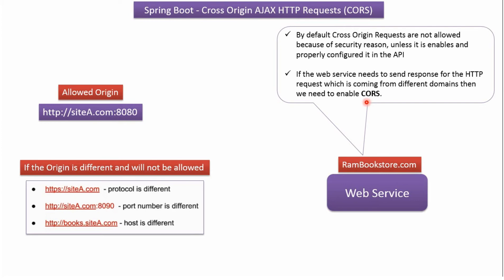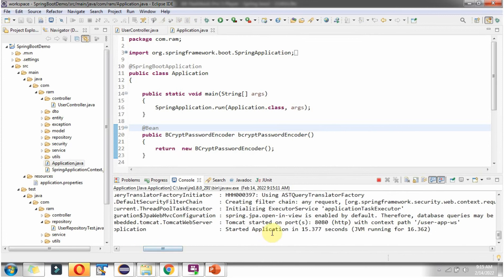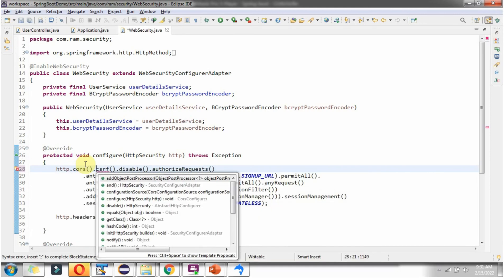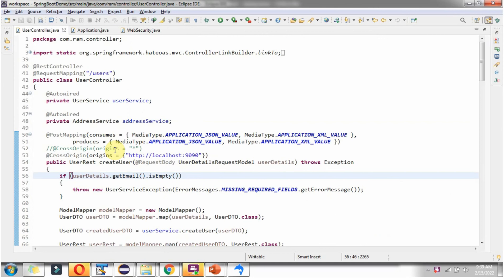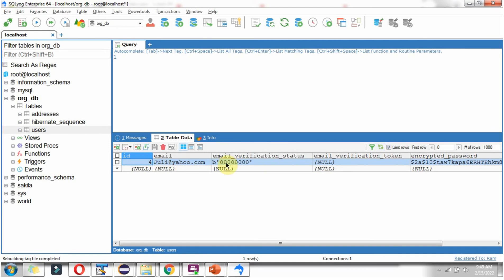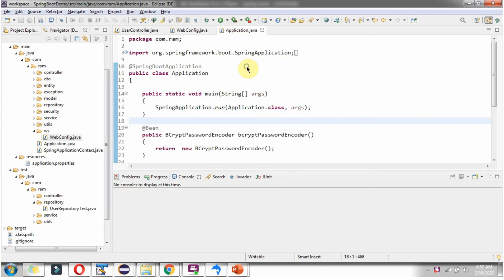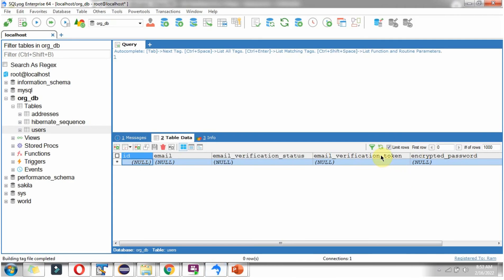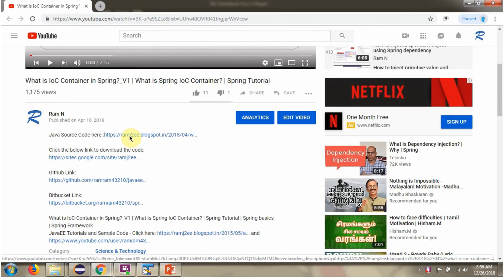Demystifying CORS in Spring Boot: Tackle Cross-Origin AJAX Requests | CORS Simplified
In this video, we break down CORS in Spring Boot to help you tackle cross-origin AJAX requests. Learn how to enable CORS and simplify your web development with Java.

Are your **browser requests getting blocked** with errors like **CORS policy error** or **No Access-Control-Allow-Origin header**? In this video, we explain **CORS in Spring Boot** in simple, beginner-friendly language so you finally understand what is happening and how to fix it safely.

You will learn what **CORS (Cross-Origin Resource Sharing)** actually means, why browsers block some requests, and how to allow the **right origins** without opening security holes in your **REST API**.

This is perfect for anyone working with **AJAX calls**, **frontend JavaScript frameworks**, or **separate frontend and backend projects** (for example React frontend calling Spring Boot backend).

✅ What **CORS** is and why browsers block cross-origin requests
✅ What **origin** means (protocol, domain, port) and why different origins cause CORS errors
✅ How **preflight requests (OPTIONS)** work behind the scenes
✅ How to fix CORS in **Spring Boot** using `@CrossOrigin` at the controller level
✅ How to define **allowed origins**, **allowed methods**, and **allowed headers** in a safe way
✅ How to handle **global CORS configuration** using a `WebMvcConfigurer`
✅ When you should NOT set `*` (allow all) in production
✅ How to test your changes using simple AJAX or fetch requests from another domain

By the end of this video, you’ll understand how to **solve CORS errors in Spring Boot** and how to make your **cross-origin AJAX calls** work without guessing and without copy-pasting random code.

👉 If you found this CORS guide helpful, don’t forget to **LIKE**, **COMMENT**, **SHARE**, and **SUBSCRIBE** for more clear Spring Boot tutorials, REST API best practices, and backend problem solving tips every week.